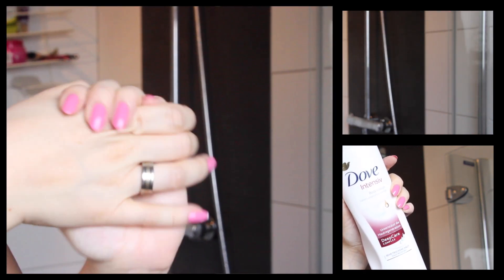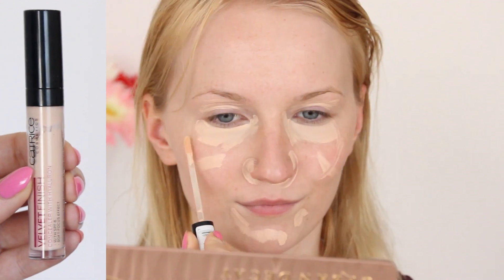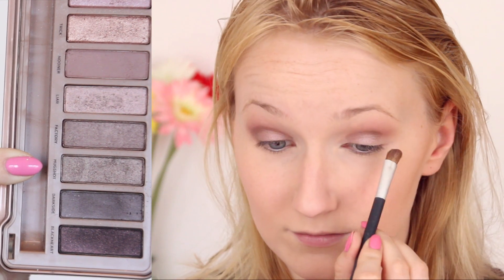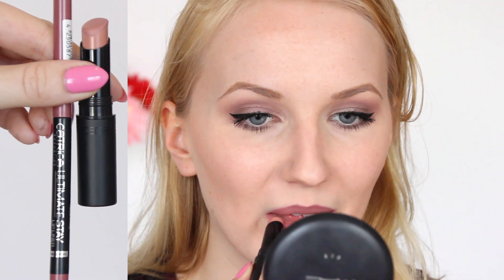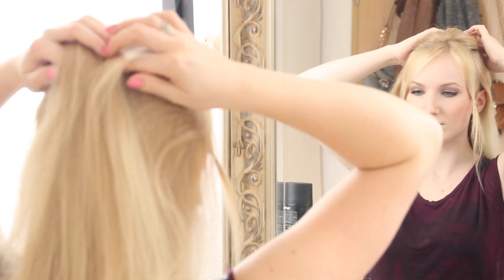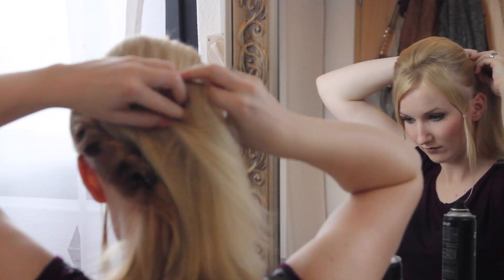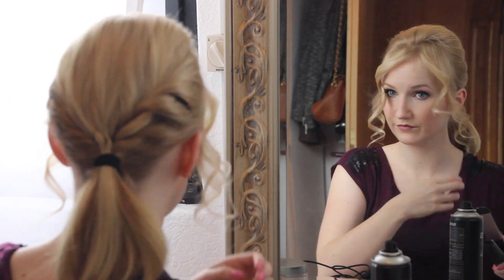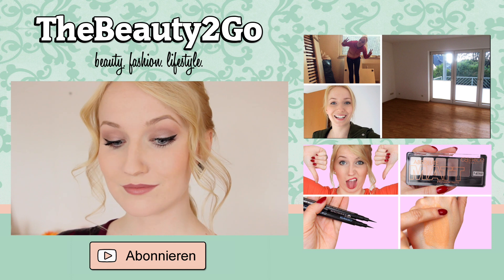GETTIN' READY - Lieblingsfrisur + Herbst Makeup Tutorial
Heute zeige ich euch meine derzeitige Lieblingsfrisur und ein herbstliches Make-up Tutorial! Schickt mir doch eure Frisuren und Make-up Wünsche mit dem Hashtag filmdaskathi auf Instagram und Twitter!

Verwendete Produkte:
Haare:
Garnier Fructis Pracht Auffüller Shampoo
Wella Pro Series Schaumfestiger
Balea Feuchtigkeits Haarmilch

Körper:
Nivea In dusch Body Milk Shea Butter
Dove Intensiv Body Lotion
Nivea Tägliches Waschgel

Makeup:
Catrice Healthy Look Primer
Catrice Velvet Finish Concealer
Mac Studio Fix Power
Catrice Blush 035
Manhattan Powder Rouge Tender Touch 39n
Kiko Eye Base
Urban Decay Naked 3 Palette: Nooner, Mugshot und Strange
Essence Eyebrow designer blonde
Catrice Eyeconic Mascara
Essence eyeliner pen waterproof
Catrice Ultimate Stay Lipliner 080
Catrice Ultimate Stay Lippenstift 040

Wollt ihr mehr über mich erfahren, mir Fragen stellen oder einfach mit mir in Kontakt treten?

(Bitte NUR geschäftliche Anfragen)